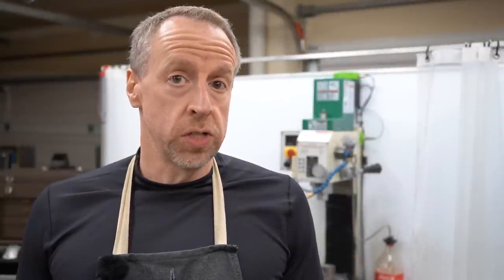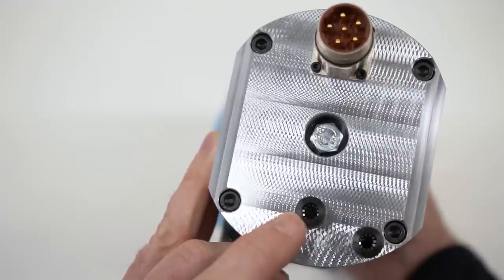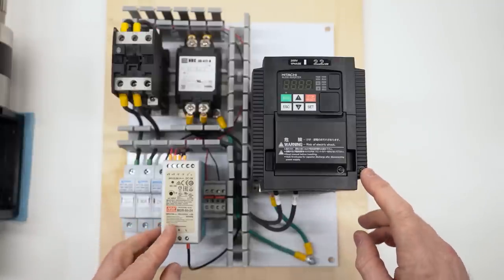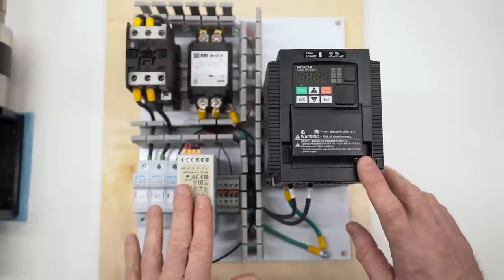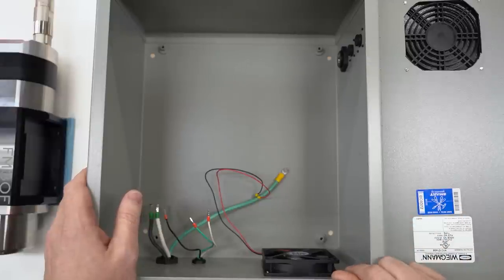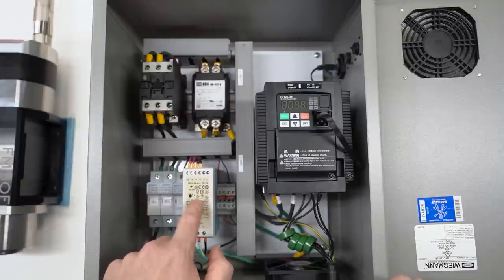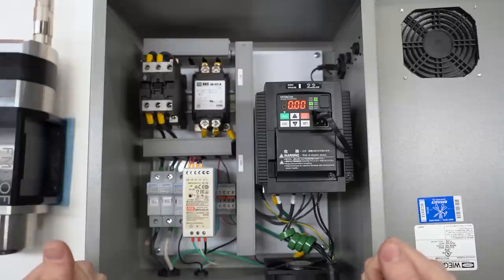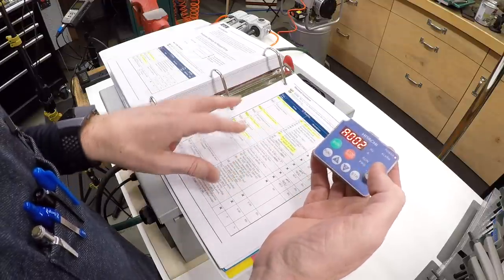ATC Spindle Part 1: Wiring, Programming and Testing the Hitachi WJ200 VFD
Today we're starting on a new project: upgrading the Grizzly G0704 CNC mill with a 3HP ATC spindle.  In this video, I cover wiring up the 3HP Hitachi WJ200 VFD in a proper enclosure, programming it and running the spindle for the first time.

Mean Well 24V 2.5A DIN-Rail Power Supply (Amazon*)
Ferrule Crimper Kit (Amazon*)
California Air Tools Ultra Quiet 2HP Compressor (Amazon*)
RJ46 Bulkhead Coupler (Amazon*)
25ft 30-Amp 250-Volt Twist-Lock Extension Cord (Amazon*)
Ferrite Cores (Amazon*)
1/8" NPT Push-To-Connect Air Fittings (Amazon*)
1/4" NPT Push-To-Connect Air Fittings (Amazon*)
3-Stage 0.3 Micron Compressed Air Filter (Amazon*)
Assorted Cable Glands (Amazon*)
10x32 DIN Rail Fuse Holder (eBay*)
Slotted DIN Rail (eBay*)